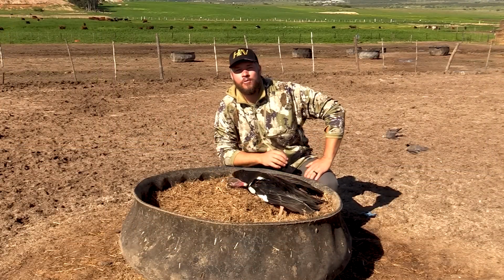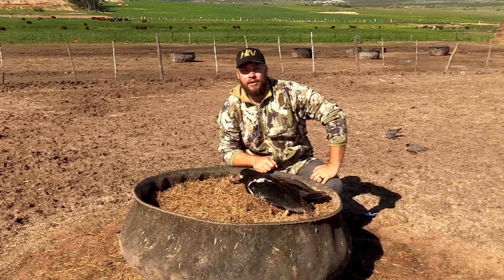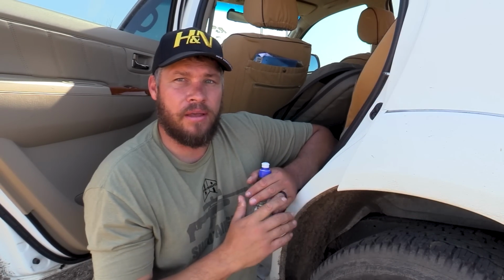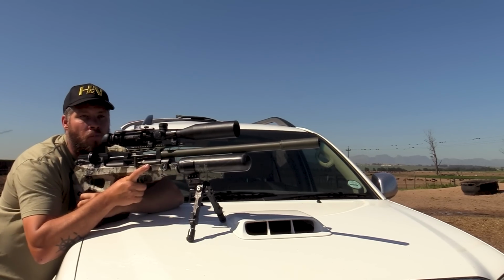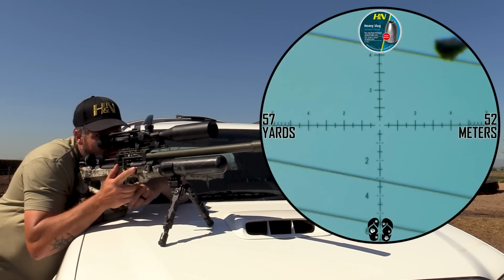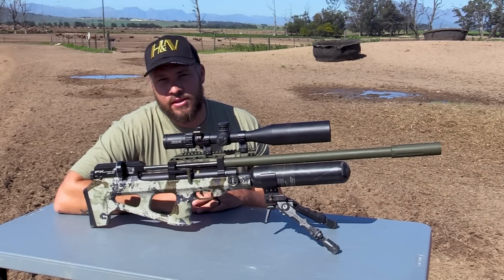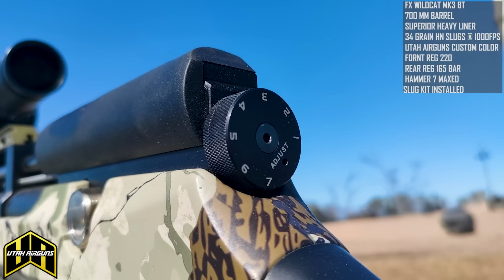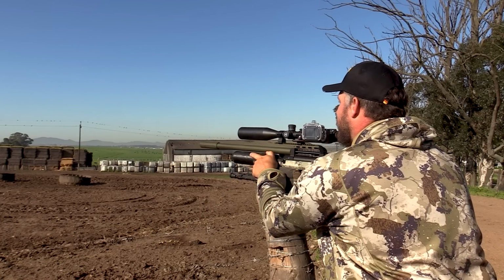SPLITTING TWEETY BIRDS WITH AIR GUN HUNTING I FX WILDCAT MK3 AIR GUN HUNTING I AIR GUN PEST CONTROL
In this episode i am doing high speed air gun hunting with my Fx Wildcat Mk3. I showcase the Fx Wildcat on long range and short range air gun hunting. I am shooting the 34grain H&N heavy air gun hunting slugs at high speeds at pest birds or like i call them Tweedy birds. I am air gun hunting sportsman and i also do competitive air gun shooting for a career. My air gun hunting setups is the most important for me and in this episode i display the raw power that it delivers with heavy slugs. I love precision shooting and air gun hunting and it is part of my lifestyle. I display the Fx Wildat  that is such a legend in the air gun hunting and competitive shooting platforms. The Fx Wildcat  that is by far the king  of walk and stalk air gun hunting. The Fx Wildcat airgun is one of my favorite air gun of all time. I love to do air gun hunting with any Fx air gun and part of my career as a hunter i love to teach other air gun hunting shooters the best i can when it comes to shooting skill and good hunting ethics. I want to set a good example to other air gun hunting and competitive shooters out there. In this latest air gun hunting video i showcase the accuracy and precision of my Fx Wildcat Mk3 air gun with the H&N 34 grain heavy air gun hunting slugs. I work close with air gun manufacturer Fx Airguns on developing the Fx air gun and i work with HN Sports that has been developing fire arm bullets and air gun hunting ammo for over a 100 years now.  My goal is to advance the sport of air gun hunting and competitive shooting and making this passion a reality for most out there that love air guns as much as what i do. I co-designed the H&N heavy slug  air gun hunting slug range with HN Sports that is specifically designed to give you maximum accuracy and expansion in air gun hunting slug and to work with the Fx Wildcat. The T-slot design in the new developed hollow point is a first of its kind and unique for air gun hunting making sure it delivers a deadly punch with high end air gun accuracy from the Fx Wildcat. These air gun hunting slugs work best in the Fx Wildcat range and also in other leading air gun developing air guns out there. As a hunter i believe that is important to always help out those in need like farmers that struggle with big pest bird problems on farms. In this episode i do air gun hunting pest control with my Fx Wildcat air gun on a farm in south africa that asked for my help to control pest bird numbers on this farm. All the birds that was hunted down in this video was donated to locals on the farms for food and the rest was donated to the falcon rehab center for food for the predator birds. Air gun hunting with the Fx Wildcat is the most effective way to take care of pest birds and rodents on farms. It saves a lot on cost on ammo and makes hunting fun and educational for up coming air gun hunting shooters. I love videography and i love content creating for others. I combined this with my  air gun hunting adventures to give the best feeling to hunters watching my videos of the thrill of the hunt and also educating them on good air gun hunting methods of hunting. If you love air gun hunting as much as what i do then this video is for you!!!

Air gun hunting gear used:
Air gun: Fx Wildcat Mk3 Utah Airguns custom
Air gun barrel: Fx superior heavy liner 700mm
Air gun ammo: HN Heavy SLug 34gn  @1000 FPS
Air gun optics: Element Optics Nexus FFP
Air gun silencer: Donnyfl Tanto